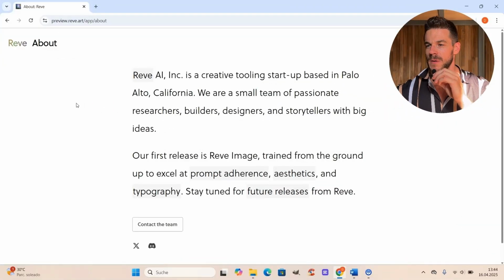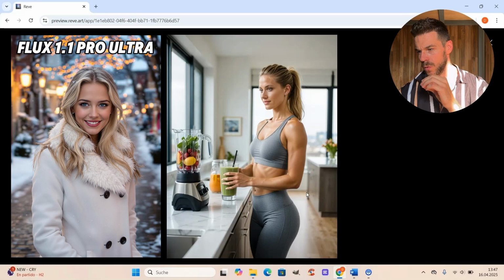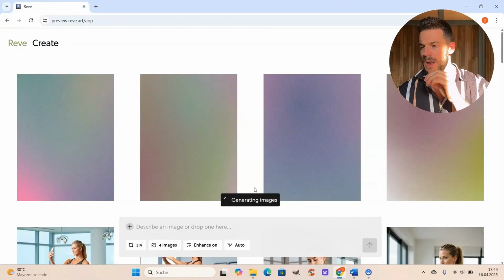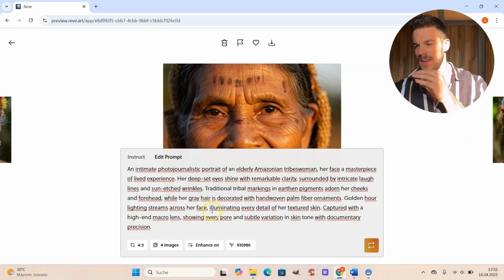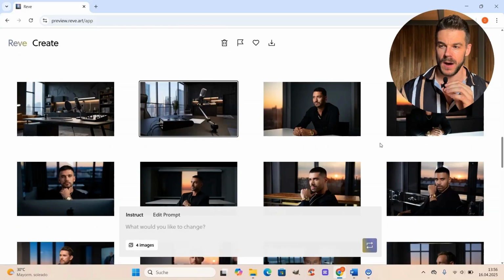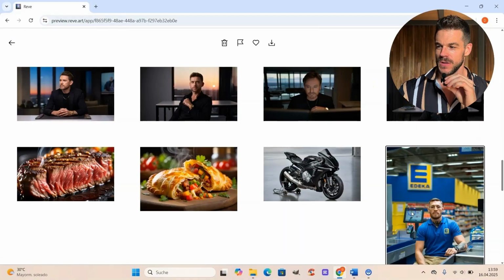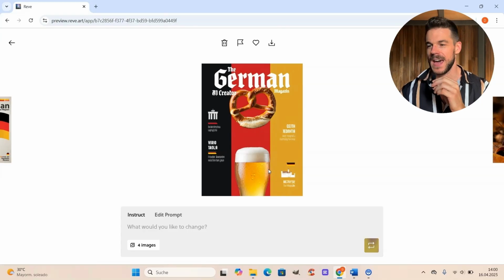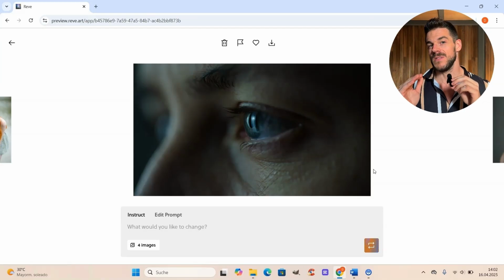Reve AI Image Generator - Get Flux Quality at a huge Discount!!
I tested the Reve AI image generator and I’m absolutely blown away by the results! In my opinion, it’s a serious competitor to Flux — but much cheaper. You can generate 20 images per day for free, and if you need more, you get 500 images for just $5.

Overall, it's a powerful and fantastic AI image generator, especially for realistic images of humans. Another cool extra: you can create images of celebrities that actually look like them! Even generating text in images is no problem.

You definitely need to check this tool out.

Want to dive even deeper into the AI world and level up your skills?
to access my free AI course and explore all my other AI video courses!